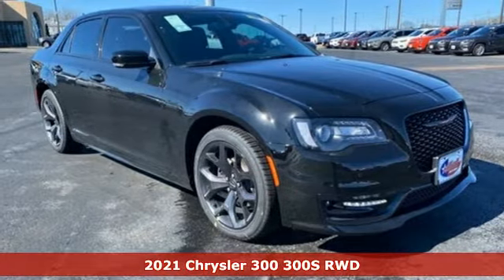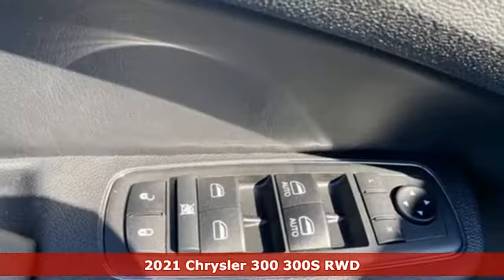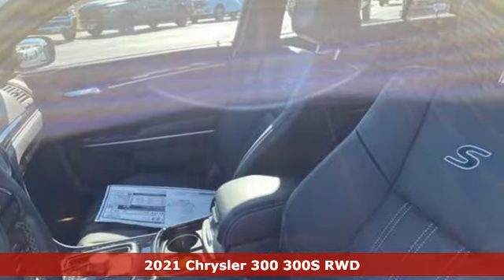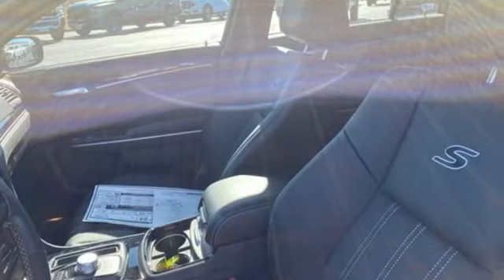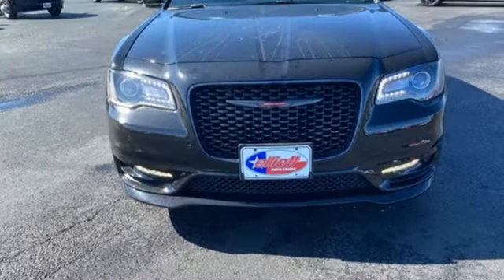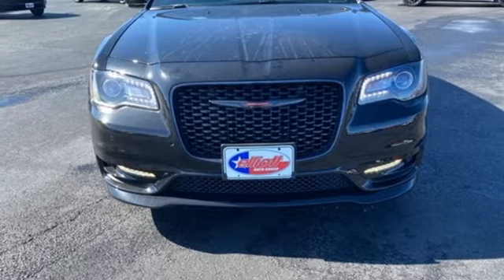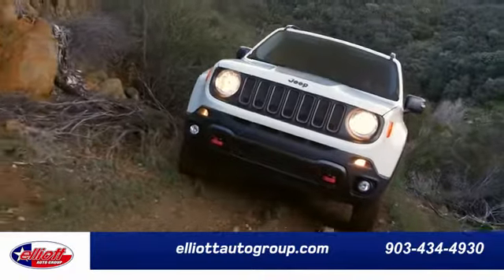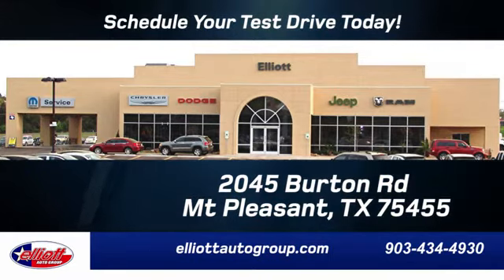New 2021 Chrysler 300 Mt Pleasant TX Sulphur Springs, TX D12273 - SOLD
Year: 2021
Make: Chrysler
Model: 300
Trim: S
Engine: 3.6L V6 24V VVT
Transmission: 8-Speed Automatic
Color: Black
Interior: Black
Stock #: D12273
VIN: 2C3CCABG1MH541505
Gloss Black 2021 Chrysler 300 S RWD 8-Speed Automatic 3.6L V6 24V VVT **REMOTE START**, **LEATHER**, **HEATED SEATS**, **BACKUP CAMERA**, **BLUETOOTH HANDS-FREE CALLING**, **APPLE CARPLAY & ANDROID AUTO**, **BLIND SPOT SENSORS**.brbrPrice includes dealer discounts. It does not include tax, title, license, or documentation fee ($150). We are located just west of Titus Regional Medical Center on the I-30 frontage road. Recent Arrival! 19/30 City/Highway MPG Some of the available Factory rebates are:$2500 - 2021 National Retail Consumer Cash 21CM1. Exp. 05/03/2021

Address:
2055 Burton Rd.